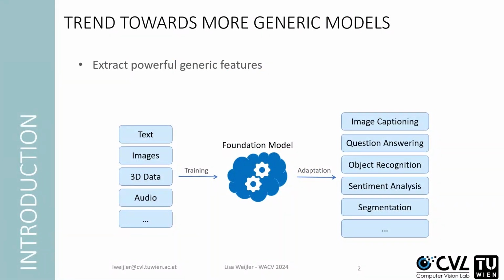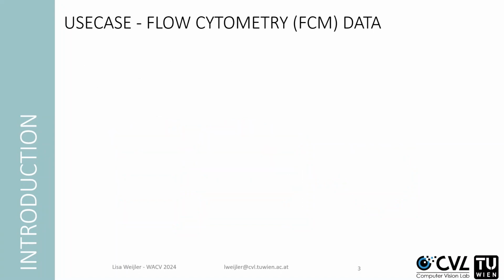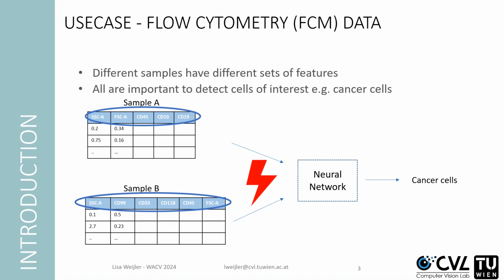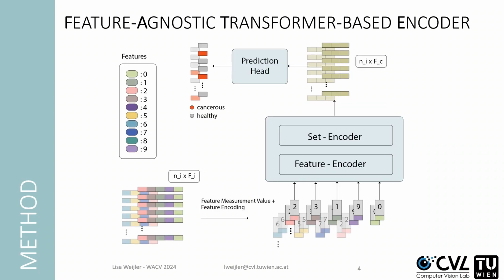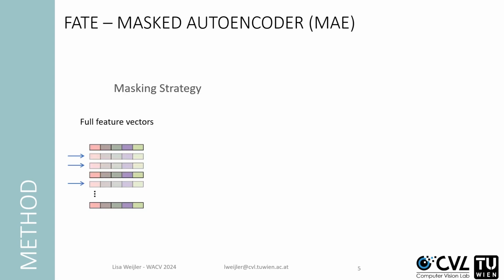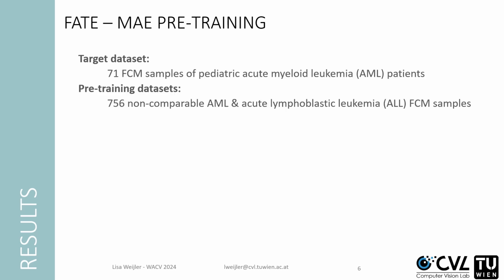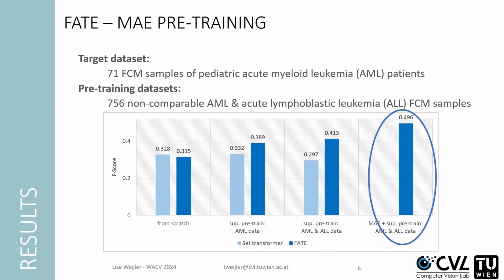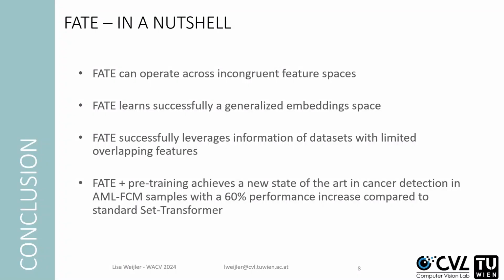FATE: Feature-Agnostic Transformer-Based Encoder for Learning Generalized Embedding Spaces in Flow C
Authors: Lisa Weijler; Florian Kowarsch; Michael Reiter; Pedro Hermosilla; Margarita Maurer-Granofszky; Michael Dworzak
 Description: While model architectures and training strategies have become more generic and flexible with respect to different data modalities over the past years, a persistent limitation lies in the assumption of fixed quantities and arrangements of input features. This limitation becomes particularly relevant in scenarios where the attributes captured during data acquisition vary across different samples.
In this work, we aim at effectively leveraging data with varying features, without the need to constrain the input space to the intersection of potential feature sets or to expand it to their union. We propose a novel architecture that can directly process data without the necessity of aligned feature modalities by learning a general embedding space that captures the relationship between features across data samples with varying sets of features. This is achieved via a set-transformer architecture augmented by feature-encoder layers, thereby enabling the learning of a shared latent feature space from data originating from heterogeneous feature spaces.
The advantages of the model are demonstrated for automatic cancer cell detection in acute myeloid leukemia in flow cytometry data,  where the features measured during acquisition often vary between samples. Our proposed architecture's capacity to operate seamlessly across incongruent feature spaces is particularly relevant in this context, where data scarcity arises from the low prevalence of the disease. The code is available for research purposes at